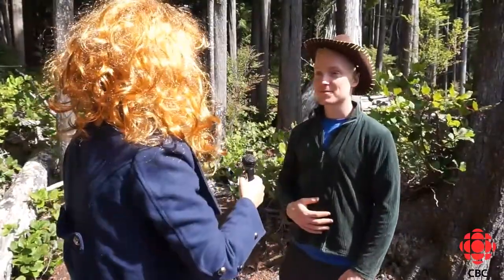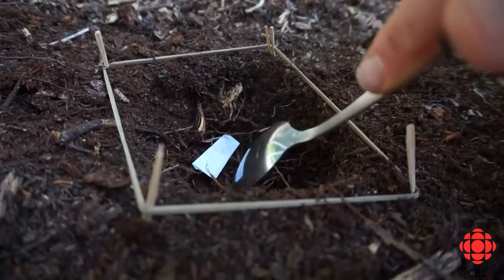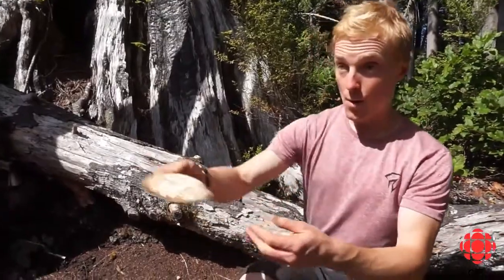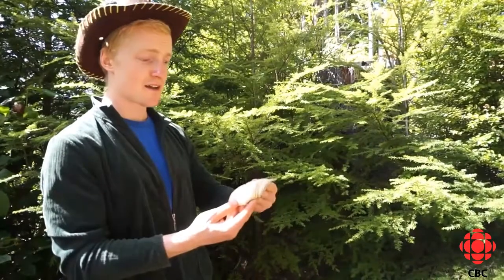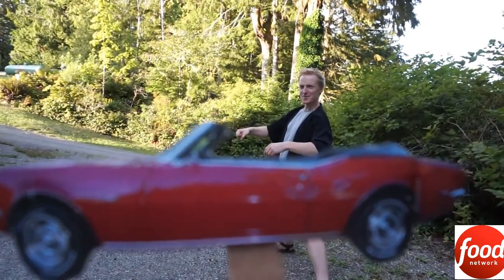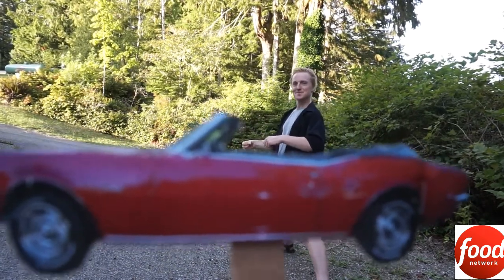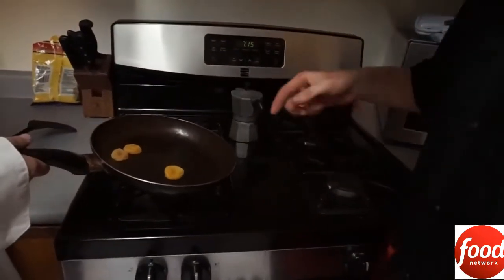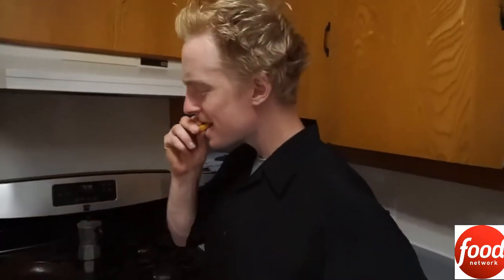The Geoduck - An Educational Documentary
This was a film made over two days at the Bamfield Marine Sciences Center during the summer of 2019 for an Environmental Studies and Law course ("Field Course in Reconciliation, Ecology, and Place-based Law").

It deals with the ecology, history, economics, and politics of geoducks in and around the western coast of North America, especially with regards to the peoples of coastal Vancouver Island and the nearby areas.

Many thanks to the people and places that helped make this project come together!